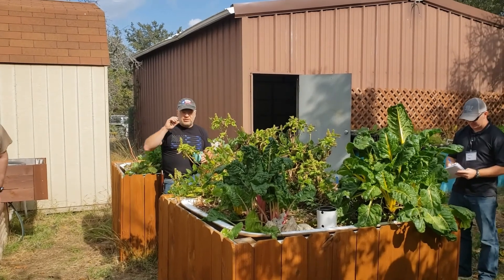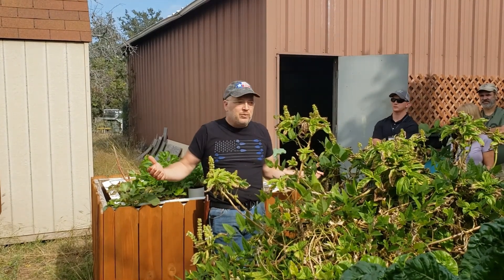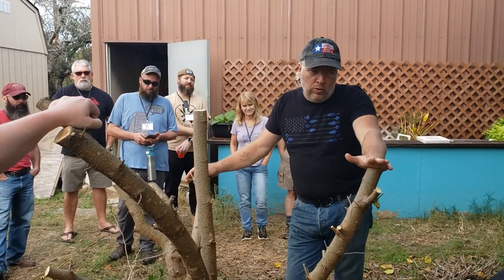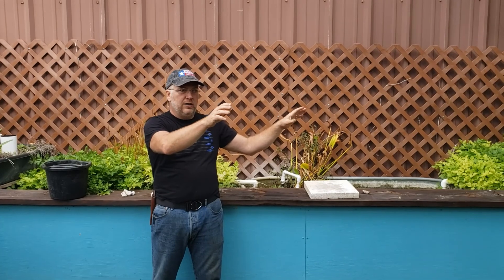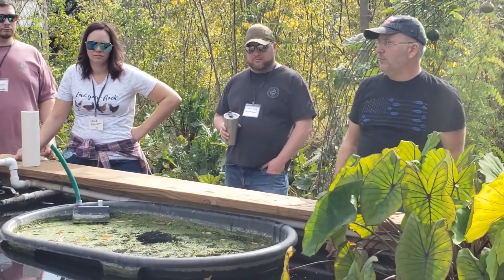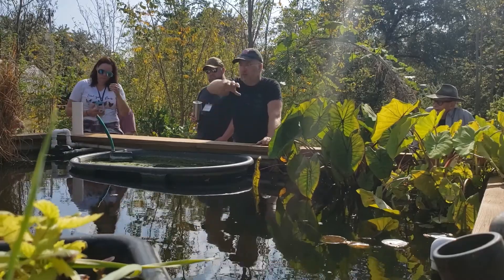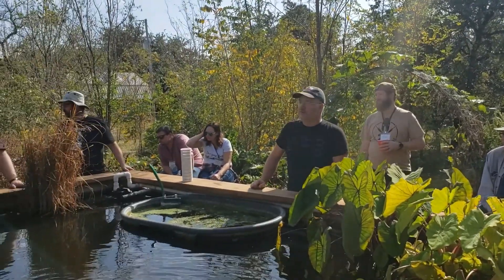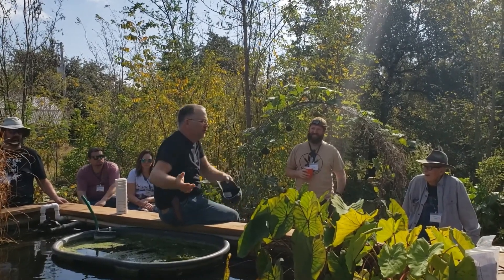Jack Spirko walks through some of the grow systems on his property during the fall 2020 workshop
Jack explains how several of the aquaponics and hydroponic systems function and how they fit into the larger permaculture system of his property. The walkthrough was done during the TSP 2020 Fall Workshop.

There is lots of amazing content on other channels over there as well. heck out @JackSpirko @bettertogetherlife @iceagefarmer @livingfree @unloose-the-goose @thegreaterreset

Want to get into using Cryptocurrency? Let me know if you do so I can shout you out on my channels!